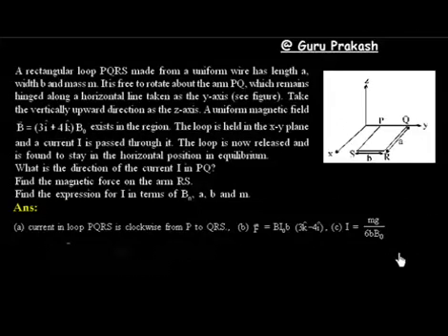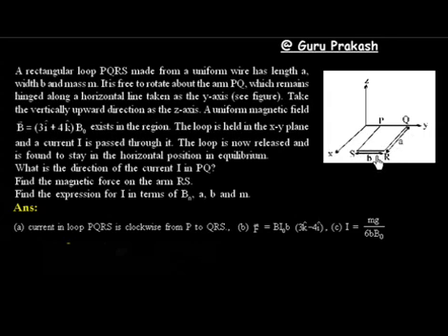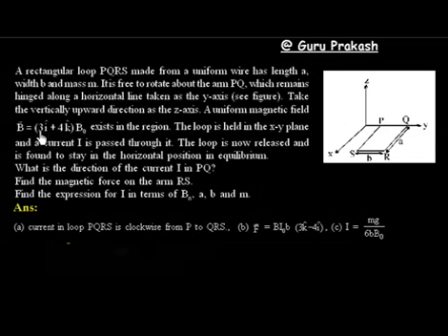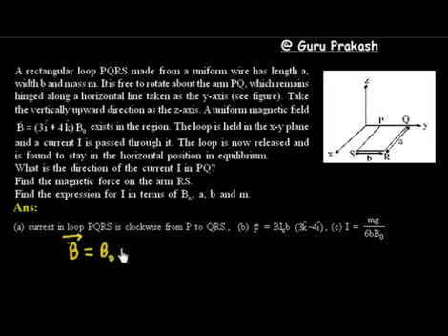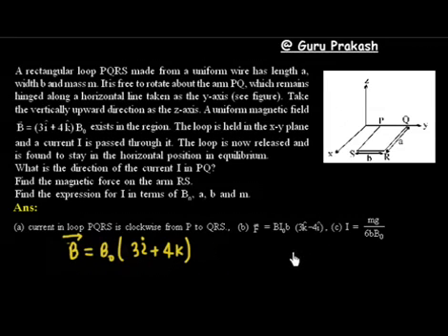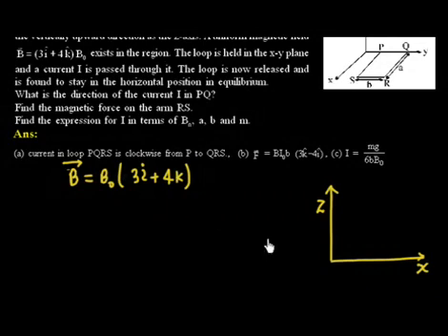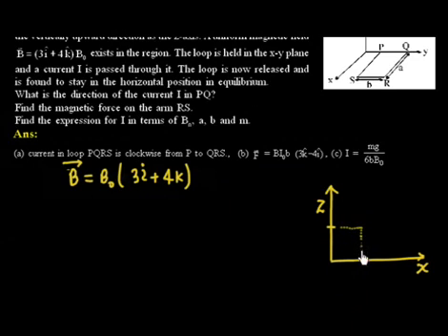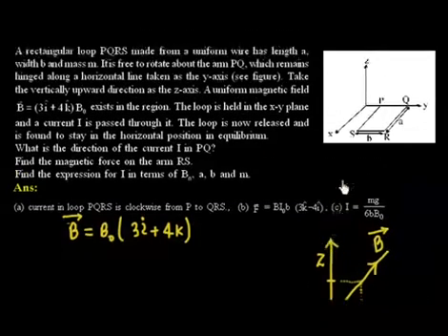Magnetic Field torque on a loop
A magnetic field exerts a torque which tries to align the normal vector of a loop of current with the magnetic field. The size of the torque on a loop of current is torque = (# turns) * (current) * (loop area) * (mag field) * sin(theta) where theta is the angle between the magnetic field and the loop's normal vector.